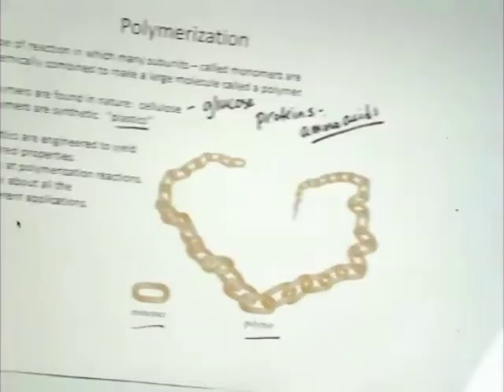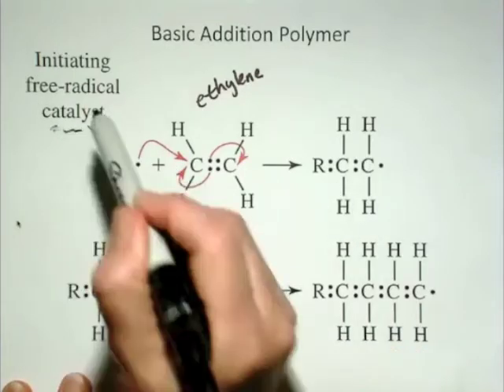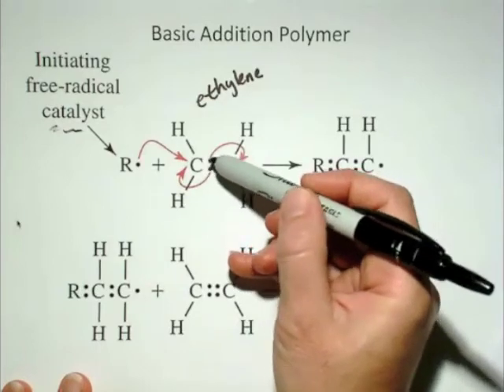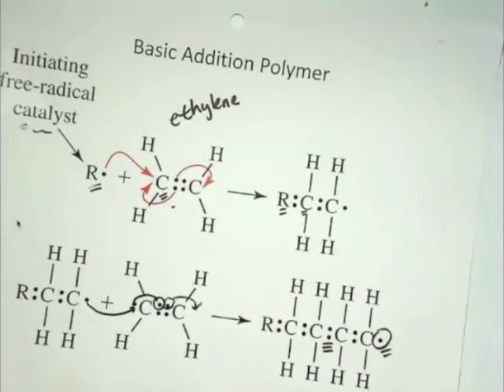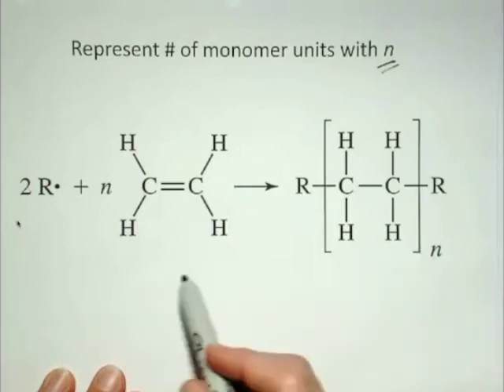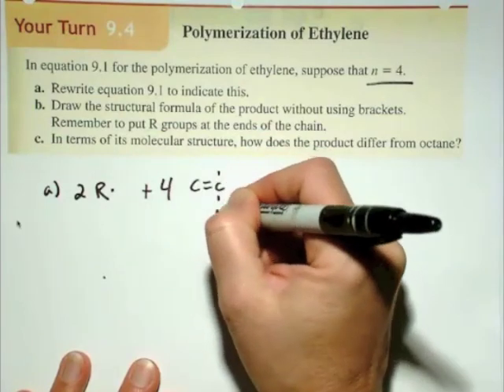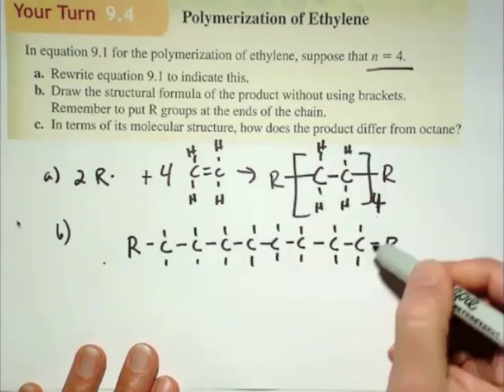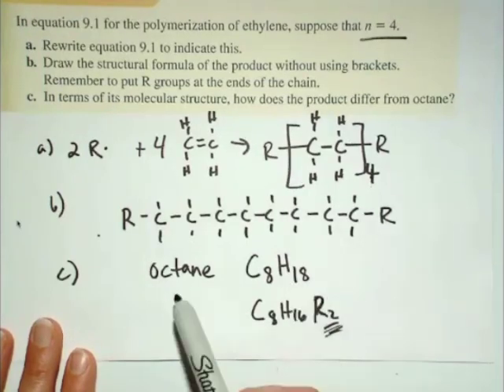CIC305 Polymerization Reactions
addition polymerization